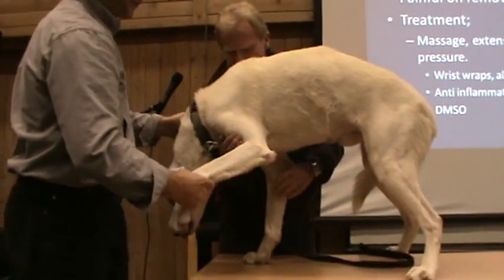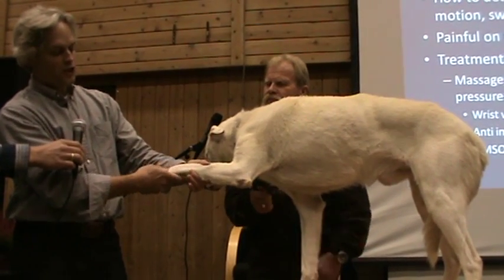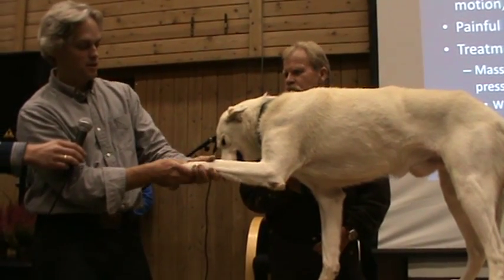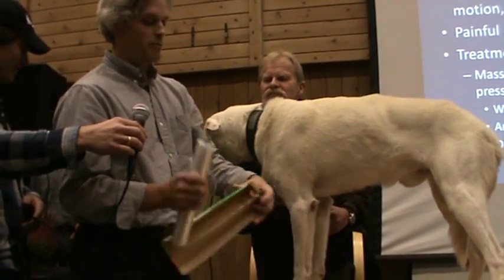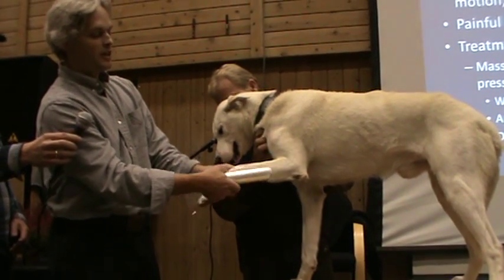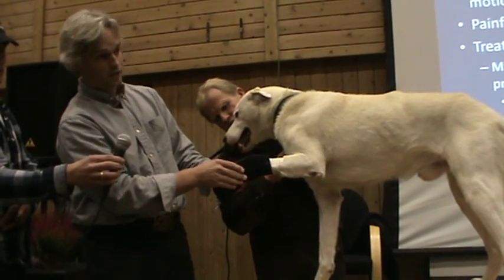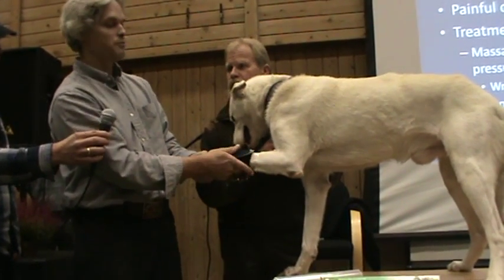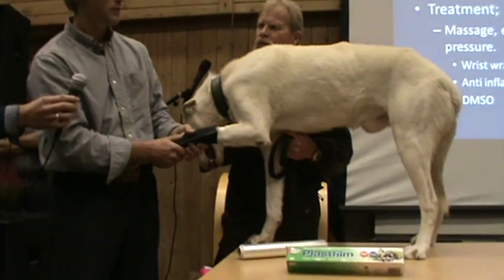Sled dog examination sore wrist by Tim Hunt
Veterinarian and dog musher Tim Hunt explains how to treat a sore wrist  to a sled dog. Sled Dog seminar in Harestua Norway 2010.